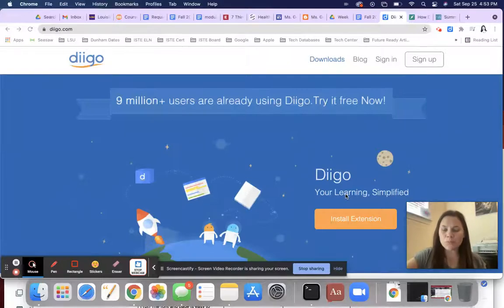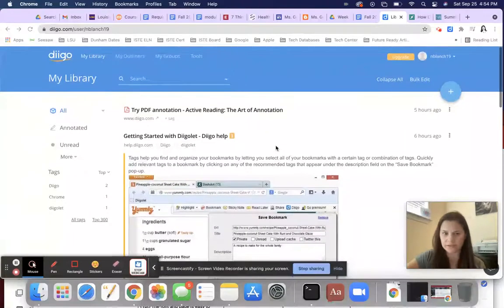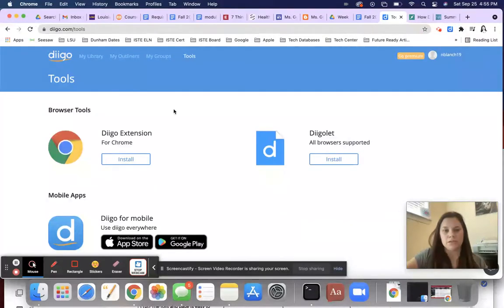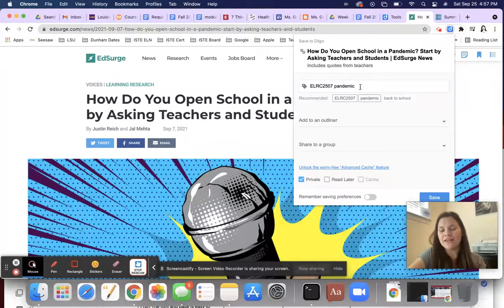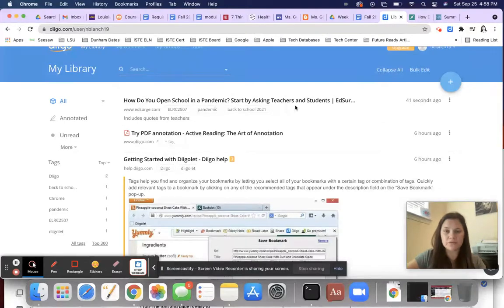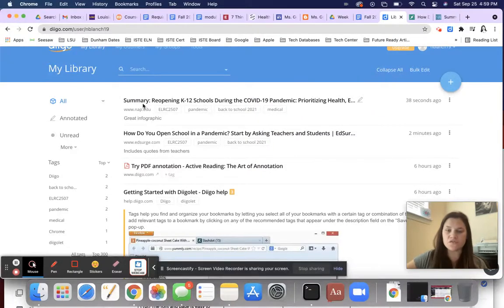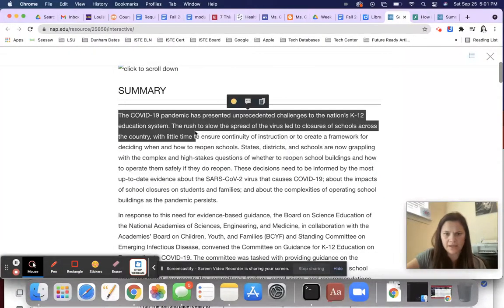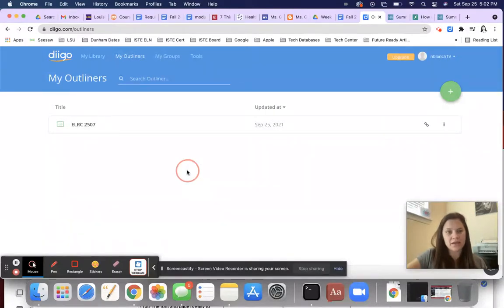Diigo Tutorial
ELRC 2507